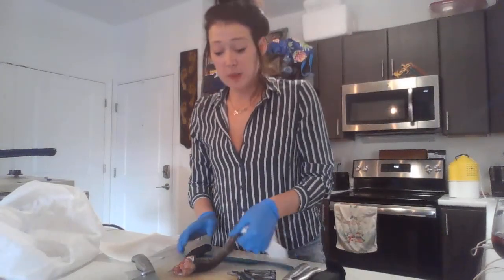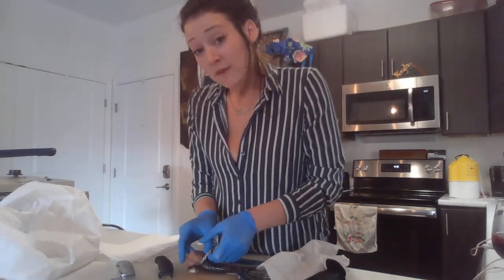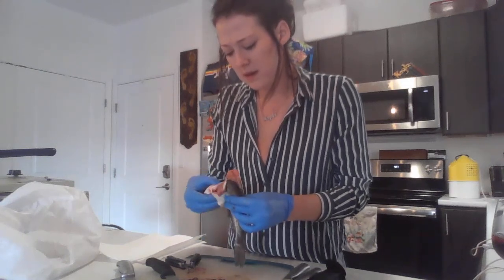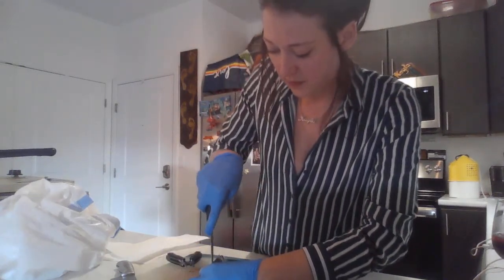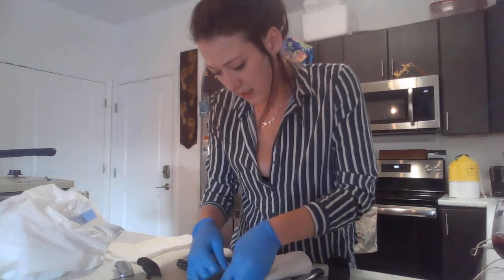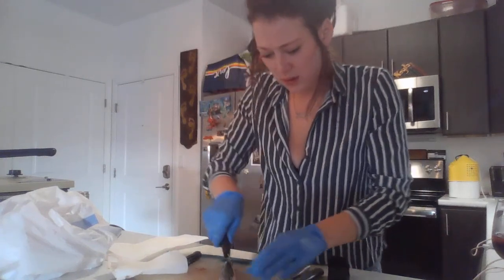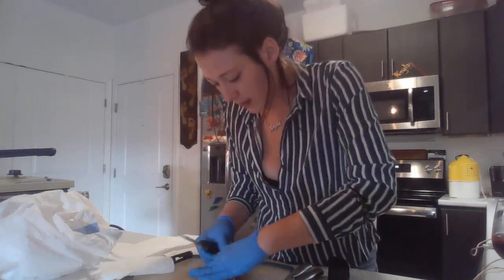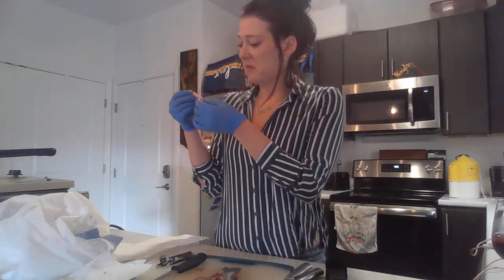Part 2 of VT Bullpout clean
Here is the second half of the VTBullpout catchcookclean! (Again please be gentle lol but) feedback very welcome!